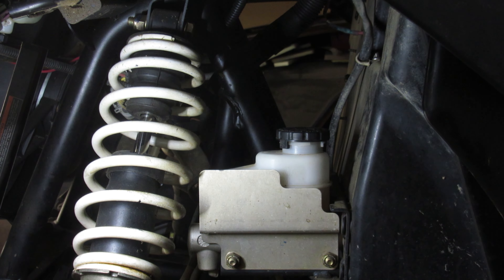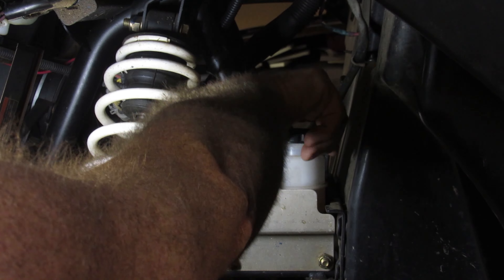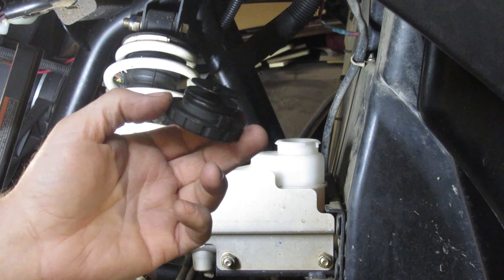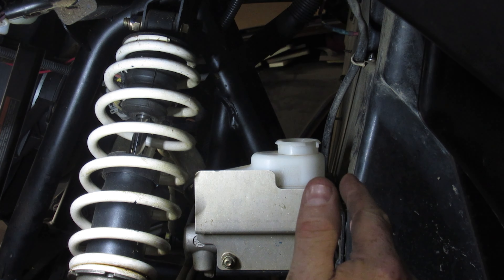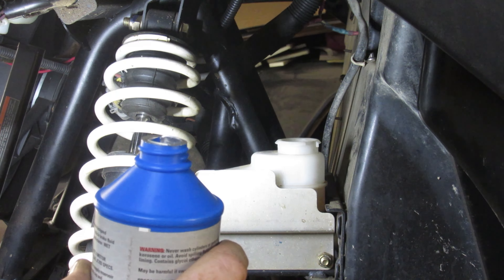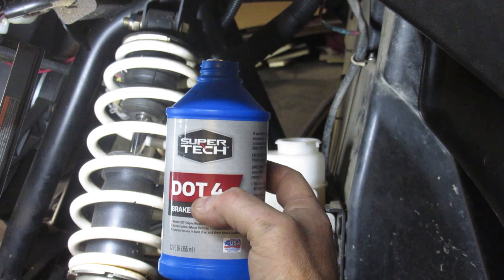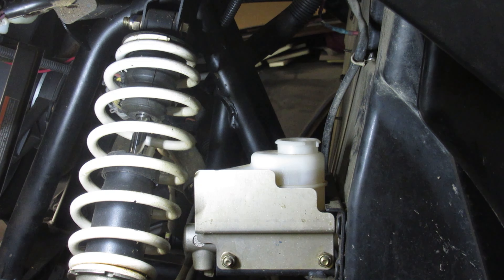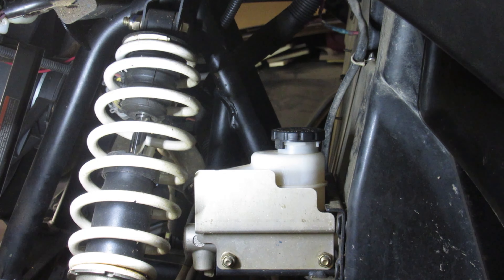RZR 800 CHECKING & TOPPING OFF BRAKE FLUID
RZR MAINTENANCE